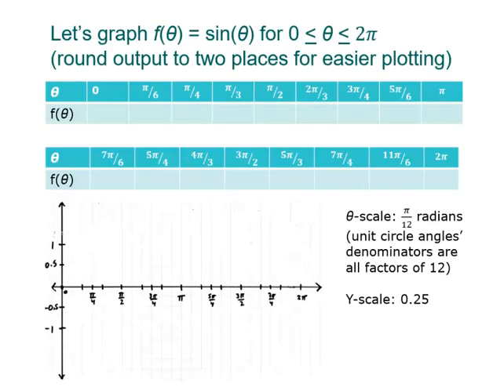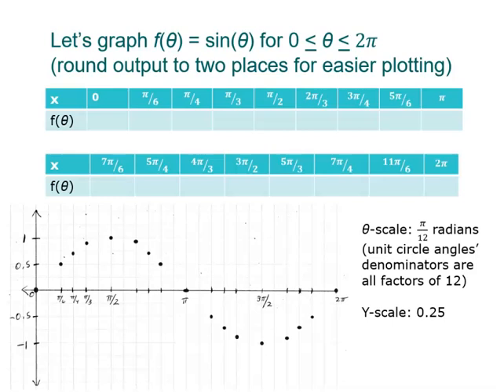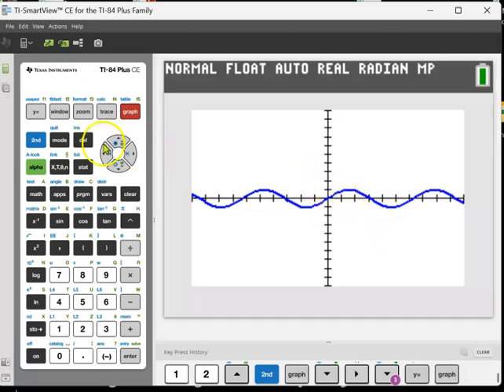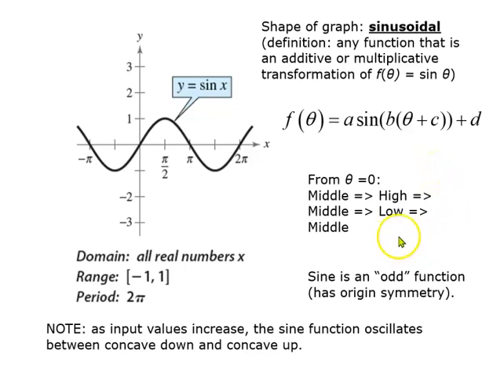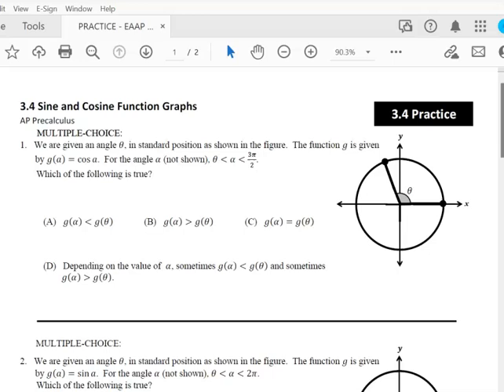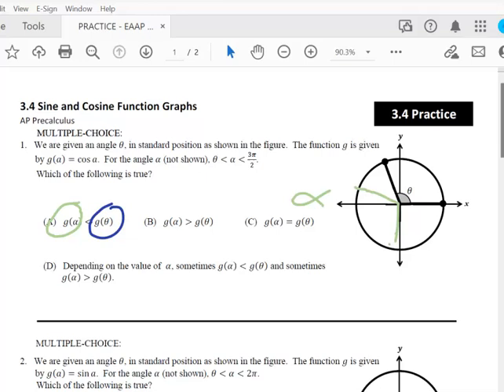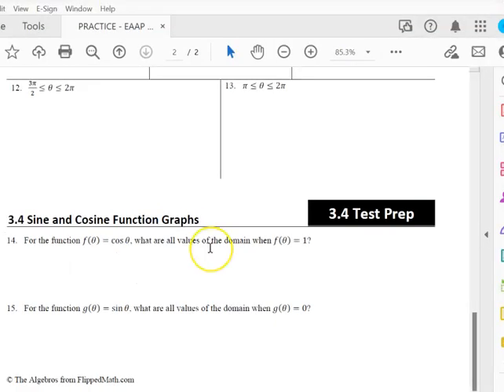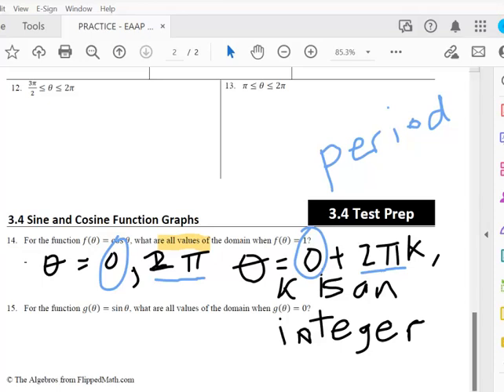Graphing Basic Sine and Cosine Graphs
Graph the basic sine and cosine graphs by hand, aiding by a graphing calculator. Then look at the graph properties. Also discusses graphing and manipulating the table on a TI-84 graphing calculator.